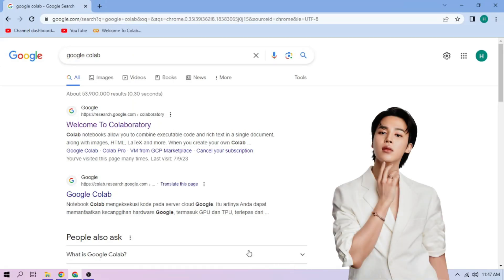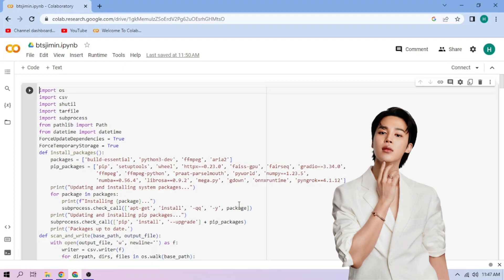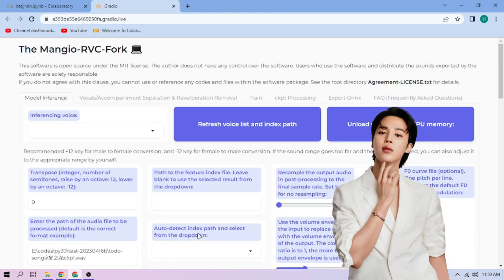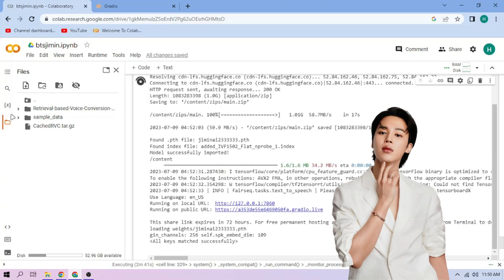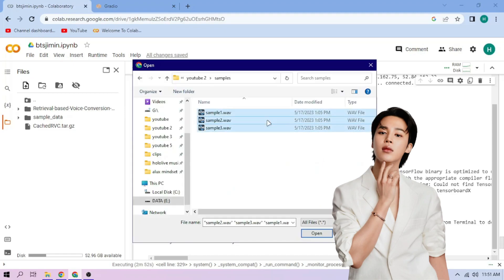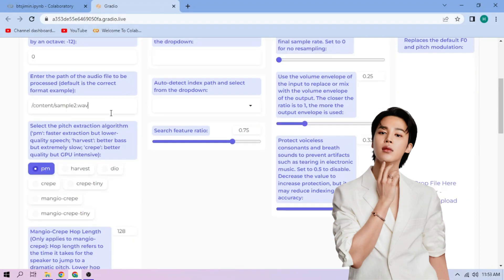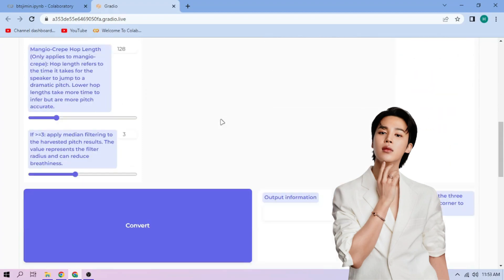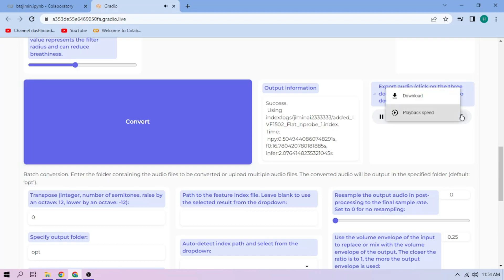Jimin BTS AI Voice Model - RVC 1-CLICK Google Colab Setup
Jimin BTS RVC AI voice model by KaraBaby on Google Colab setup with just one click!